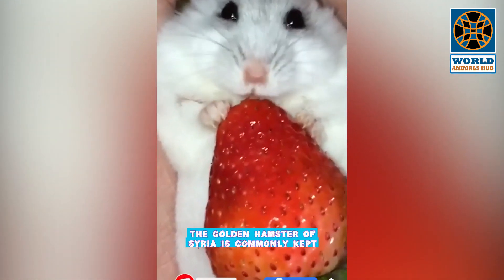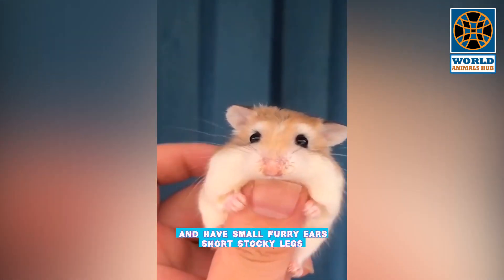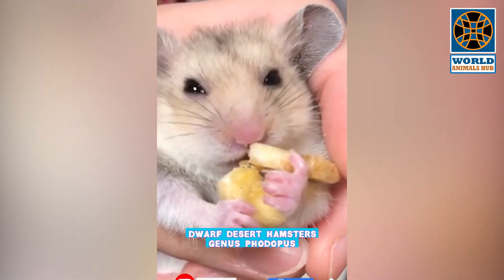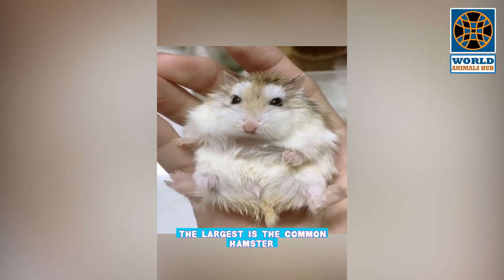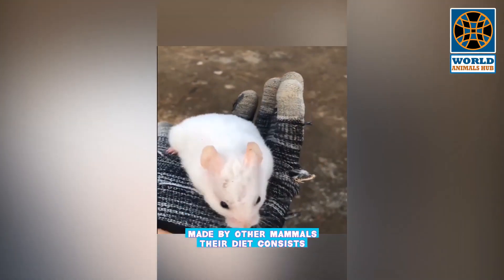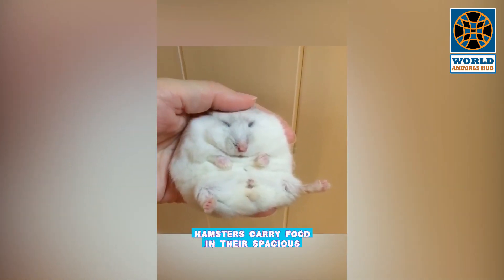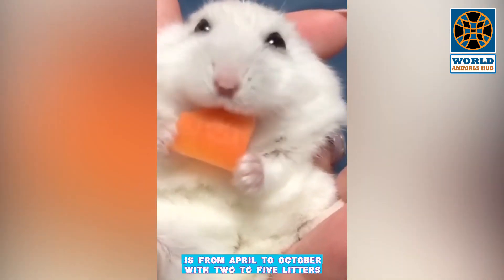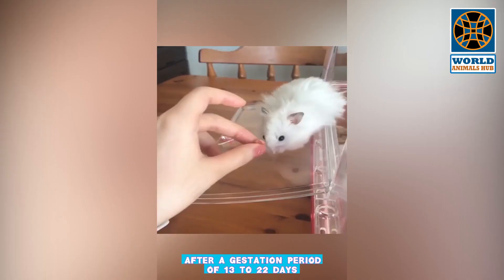Sad Hamster - 🐹 The Worst Animal Mother!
Hello everyone welcome to the world animals hub! Explore the fascinating world of animals with World Animals Hub! From cute and cuddly creatures to majestic predators, our channel showcases the beauty and diversity of wildlife.

Get ready to learn about the surprising truth behind hamsters as mothers! In this YouTube video, we delve into the world of hamsters and discover why they are considered the worst animal mothers. From their solitary nature to their lack of maternal instincts, we explore the fascinating reasons behind this phenomenon. Join us as we uncover the secrets of hamster parenting and gain a whole new perspective on these adorable little creatures.
💕 Do you want to learn how to train your dog? Check out this online course:
💕 Do you want to learn how to train Your Cat? Check out this online course: